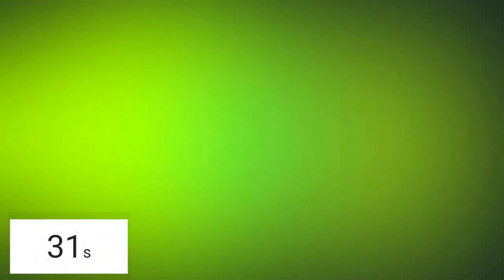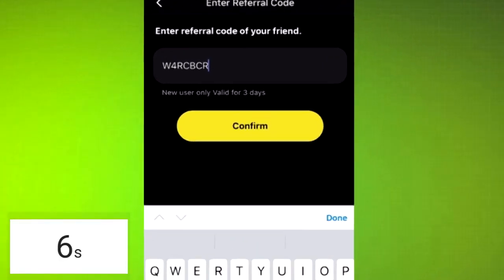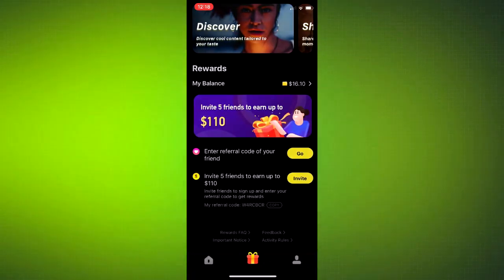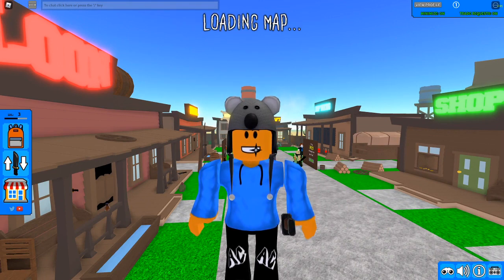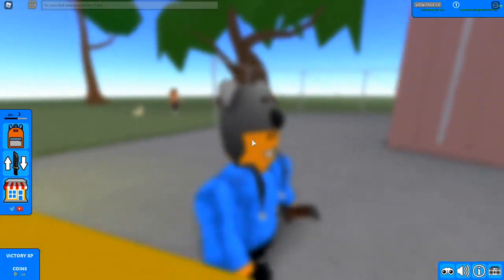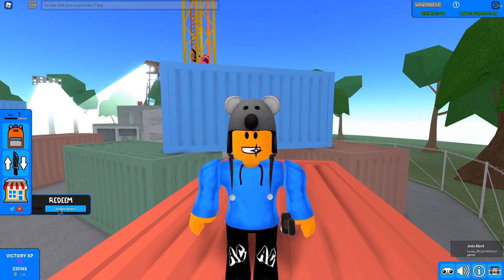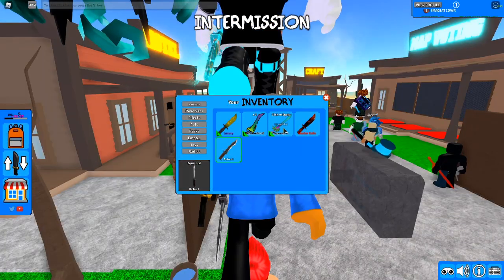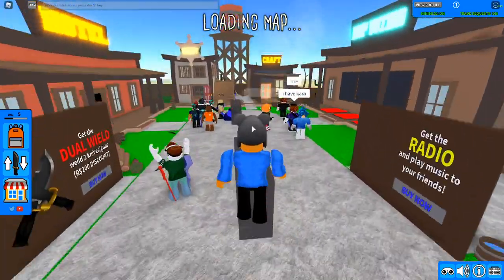ALL NEW *FREE IMMORTAL KNIFE* UPDATE CODES in MURDER MYSTERY 3 (ROBLOX CODES)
Zynn is a app like tik tok, but you get paid to watch the videos, you invite your freinds and also get paid. you can then cash out the money for PayPal money, or various GIFT CARDS! You must be in the US or Canada to use Zynn.